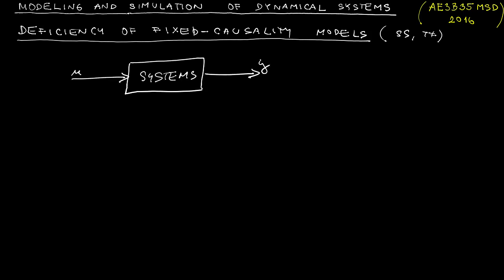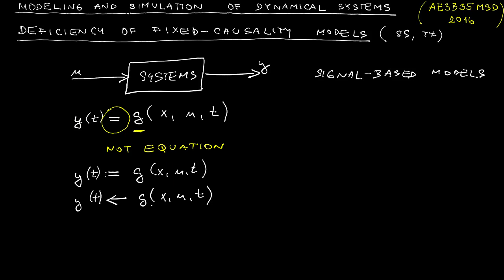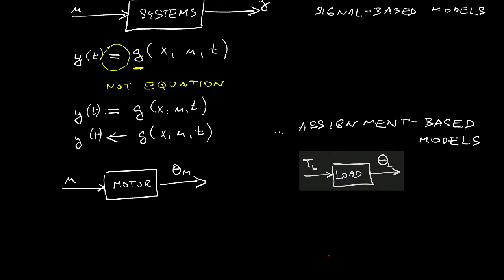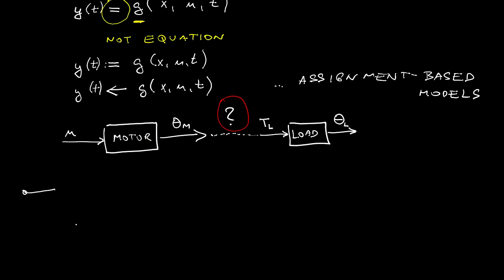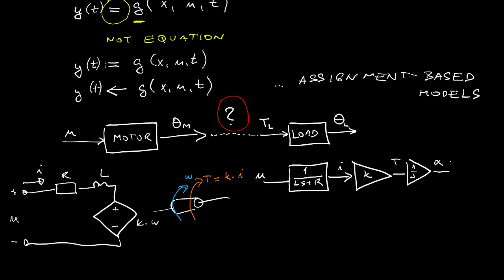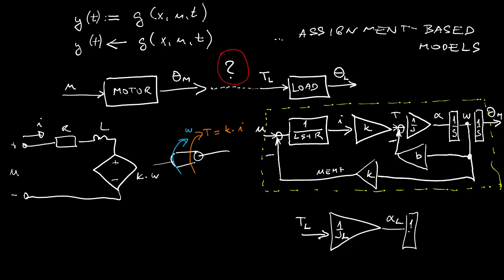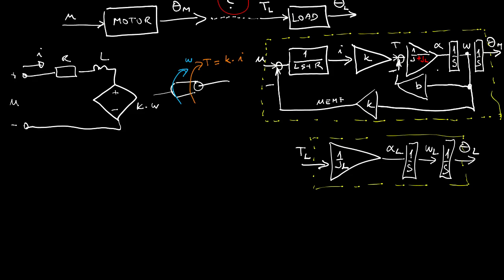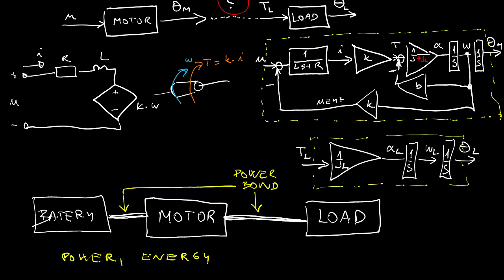1.7 Modeling and simulation of dynamical systems (AE3B35MSD): Deficiency of fixed-causality models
Video lecture for the undergraduate course on modeling and simulation of dynamical systems given within a study program "Cybernetics and Robotics" at Faculty of Electrical Engineering, Czech Technical University in Prague, Czech Republic. The course website is (you can switch the language of the web). In this video we comment on one major deficiency of the formats of mathematical models such as state-space equations or transfer functions from the modeling perspective. Especially in the situation when we want to model more complex systems by interconnecting some simpler subsystems and components, the above mentioned modeling paradigms are not very useful. The reason is that the decision has already been made by the modeller whether the participating physical variable will play the role of the (independent) input or the (dependent) output. We show by means of an example of brush-type DC motor with a mechanical load attached to it, that combining the signal-based models (aka Simulink diagrams) of the two is far from trivial. Hence we formulate our need for a new systematic framework in which we could connect components and subsystems systematically as if we were connecting them in a real life. We need to redefinet the meaning of a line connecting two subsystems or components in a graphical diagram. We claim here that power bond between the two is what we are after. The coupling between the subsystems and components is then to be interpretted as an energy exchange. The nice thing about power (and energy) is that it serves as a universal currency - whether we are in the mechanical, electrical, hydrailic or thermal domain, we can still use Watts (and Joules) to characterize the interactions among subsystems. We are going to investigate this concept of a power bond further in the next videos. This investigation will bring us to the very useful modeling methodology based on the so-called power bond graphs (or just bond graphs).